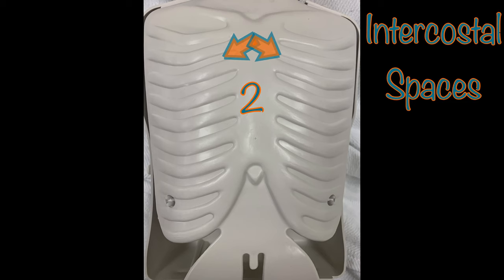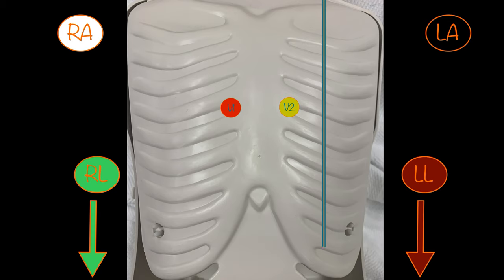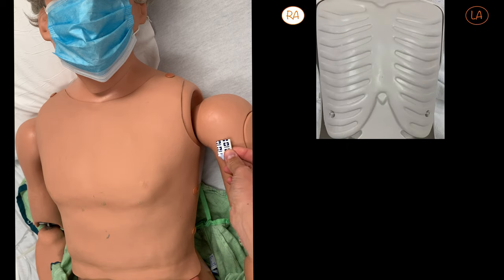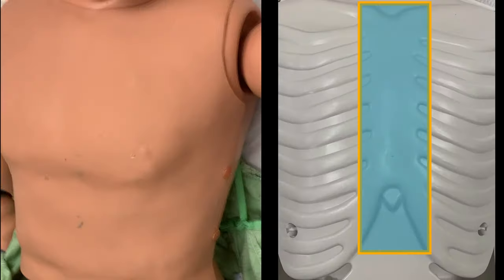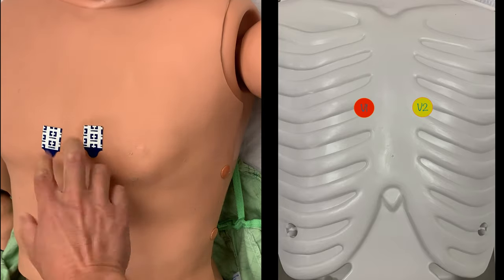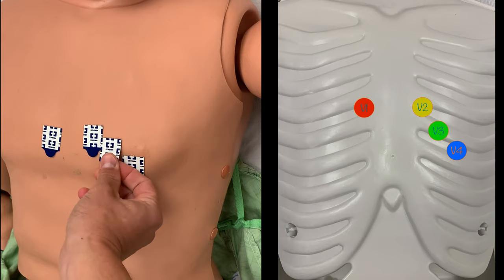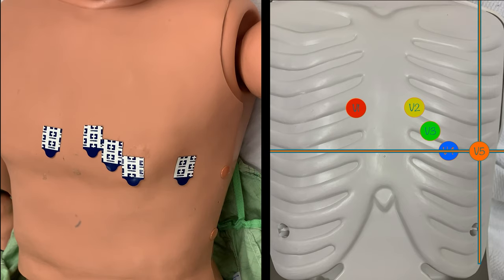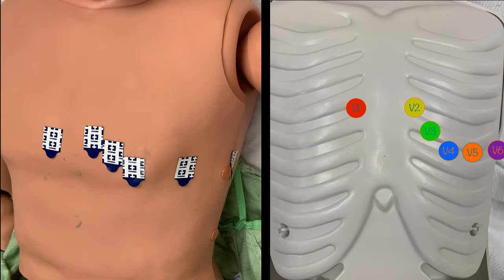12 Lead EKG Placement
Proper placement of electrodes is essential to obtaining an accurate, and useful EKG.  This video will describe how to find the correct placement for electrodes to complete a 12 lead EKG.